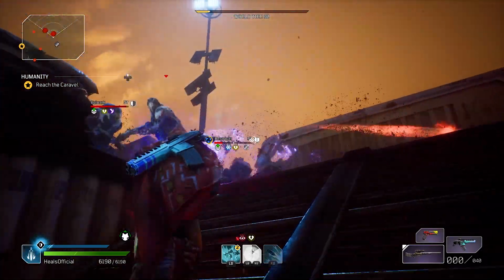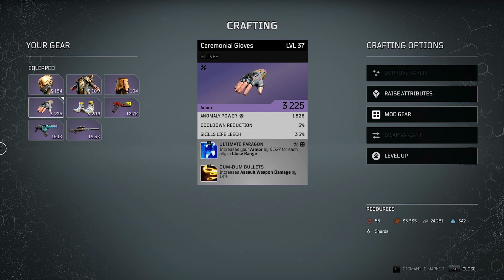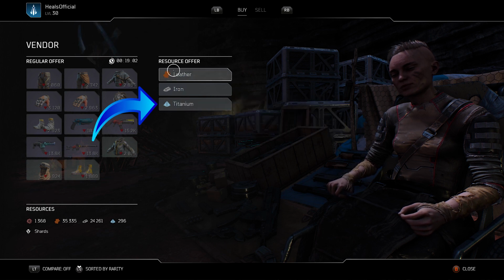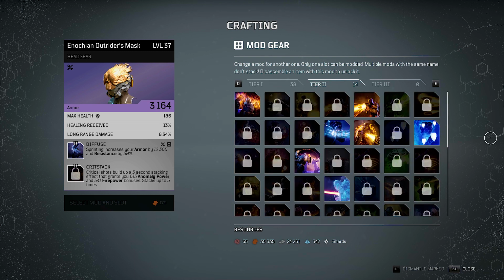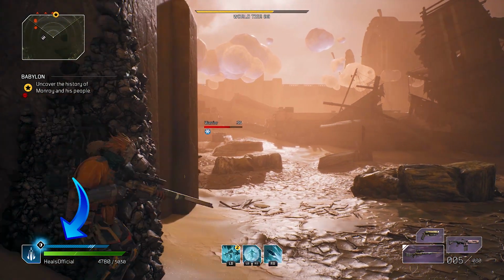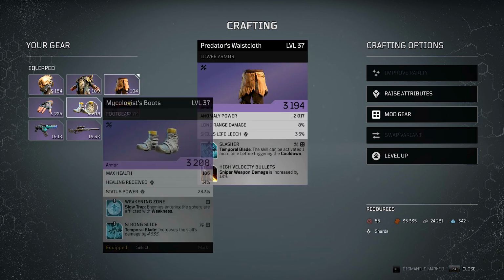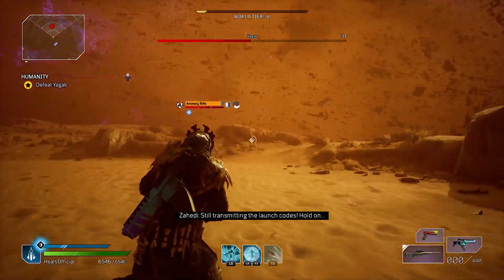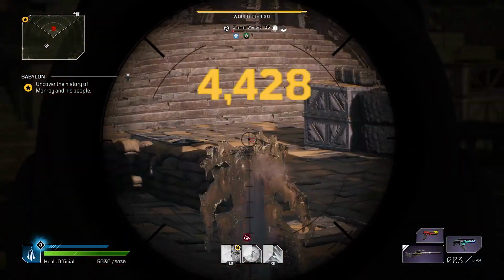Trickster Tank! - Harbinger Healer Build - Outriders Tips And Tricks Guide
✨Check Out This Awesome Gear! ✨

🆕Recorded On This PC! ✨

🆕 Played On This Xbox One! ✨

🆕With This Remote! ✨

✨We focus on learning the in's and out's of YouTube through multiple channels and across multiple social medias! Our goal is to find the best SEO, Tags, Post times and provide the best information our analytics provide us for our customers! ✨
✨So what do we do for you!?✨

✨We teach you everything we know so you too can be successful with your online money career. We do not make empty promises. Our goal is to teach you and help you understand your brand and the audience you are delivering
your content too! ✨

🛑We make money online why can't you?! 🛑
✨Take A Free Online Music Lesson While You're At It!
✨💵✨Take A Quick Money Survey✨💵✨
✨Social Links✨